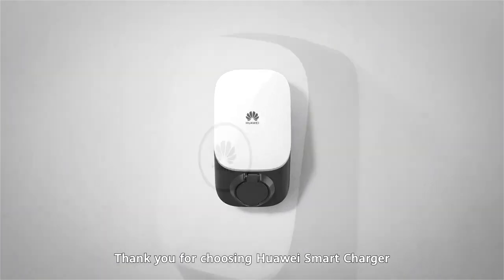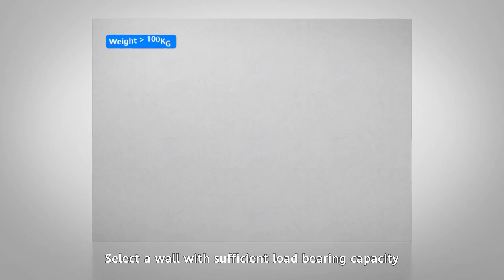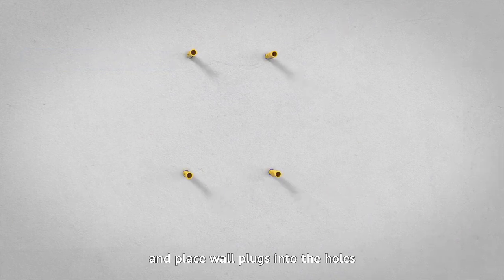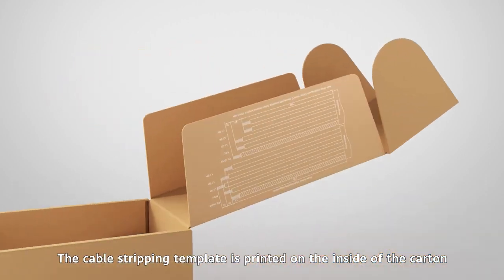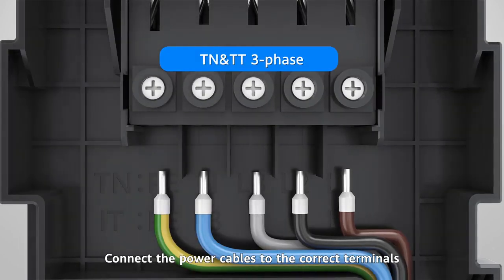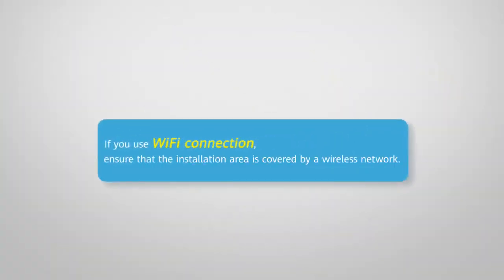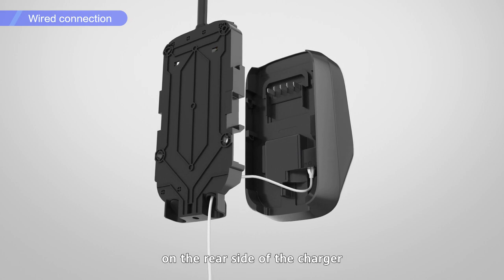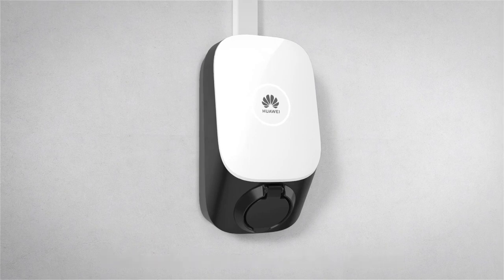Installation Video Huawei FusionCharge Wallbox AC Charger(SCharger-7KS-S0, SCharger-22KT-S0)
Installation Video Huawei FusionCharge Wallbox AC Charger